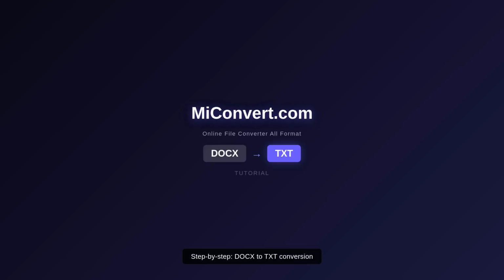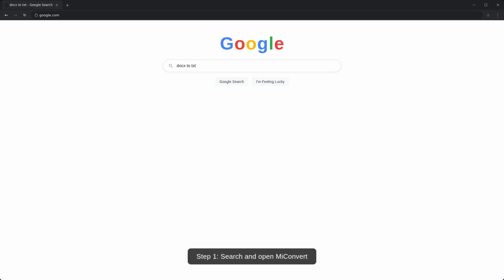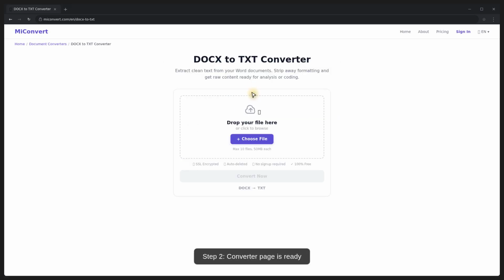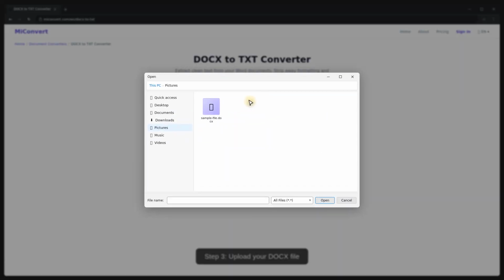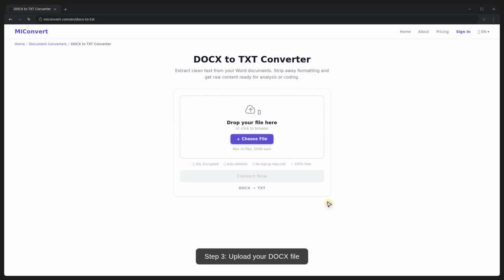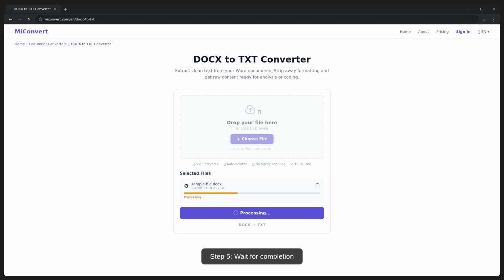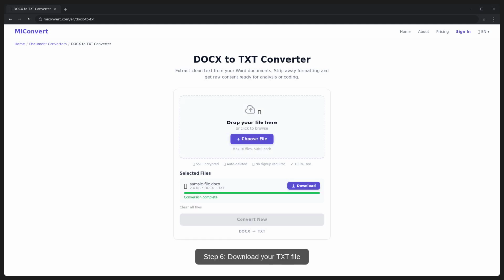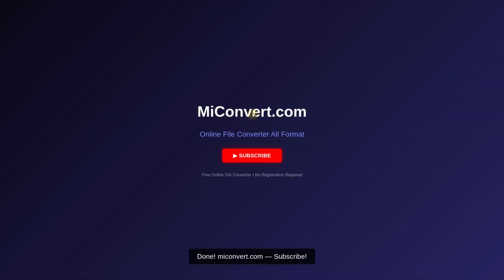Quick Guide: Convert DOCX to TXT Online Without Software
Learn how to convert DOCX to TXT format with this comprehensive guide!

This video covers everything about DOCX to TXT conversion.